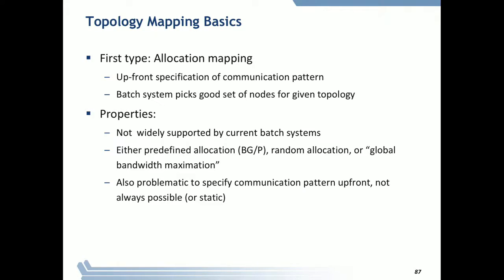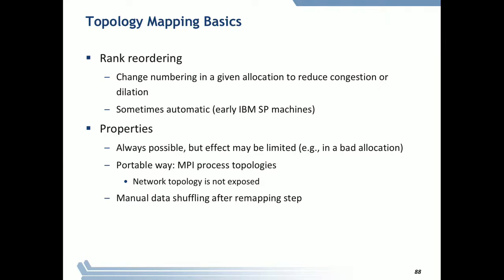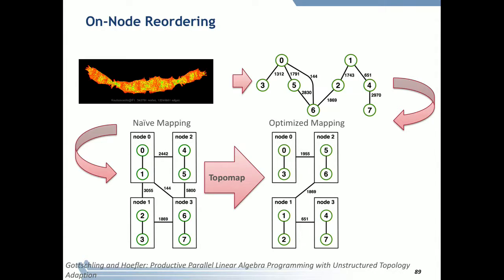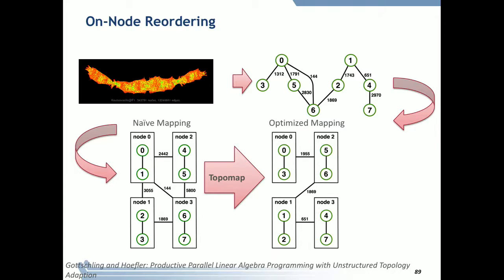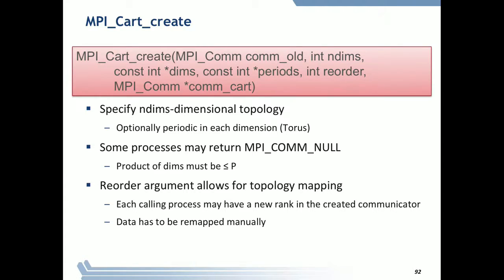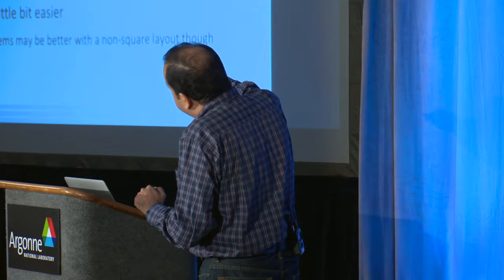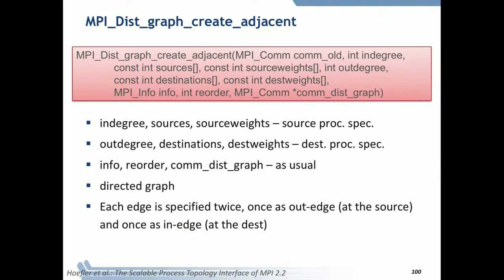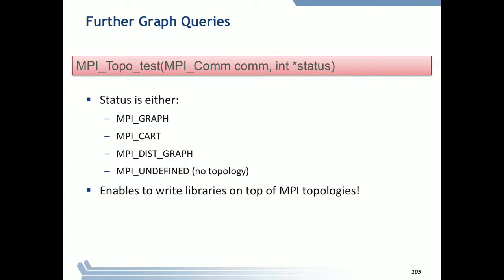MPI for Scalable Computing: Topology Mapping and Neighborhood Collectives | Rajeev Thakur, Argonne